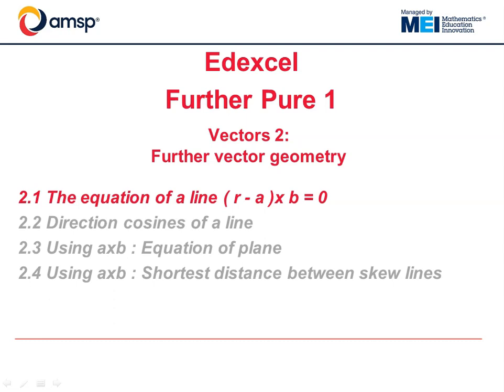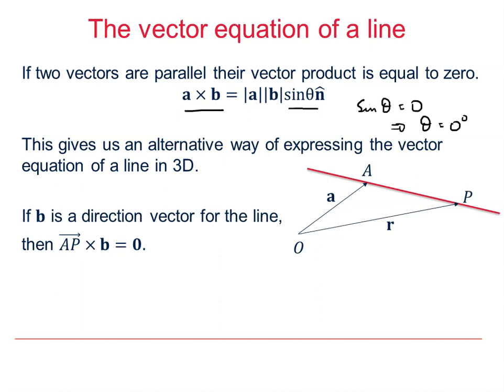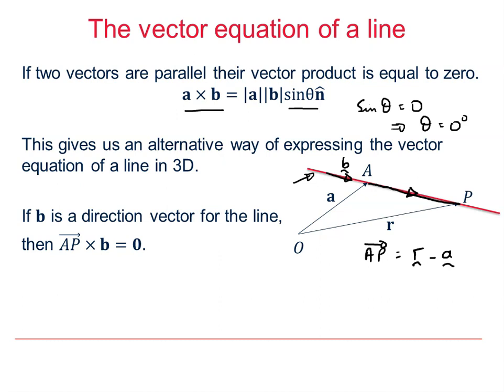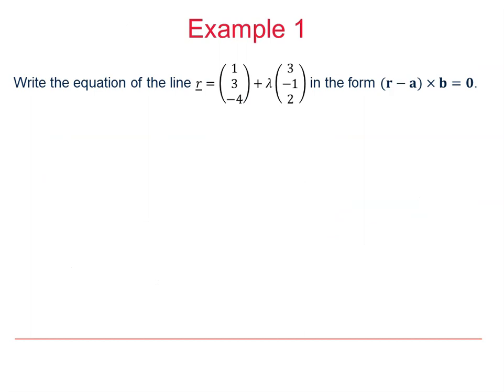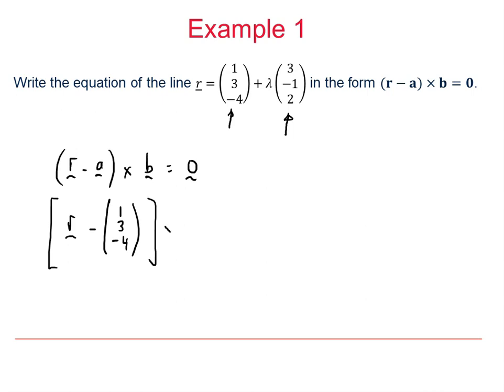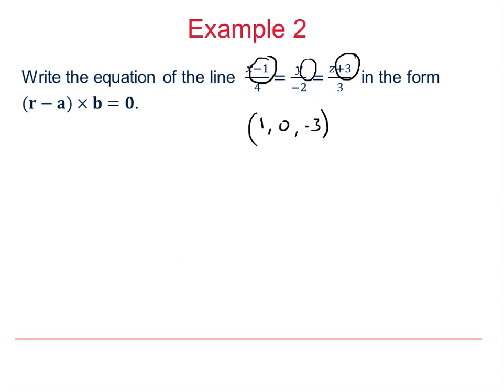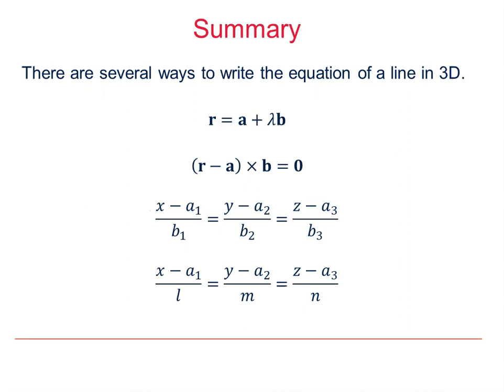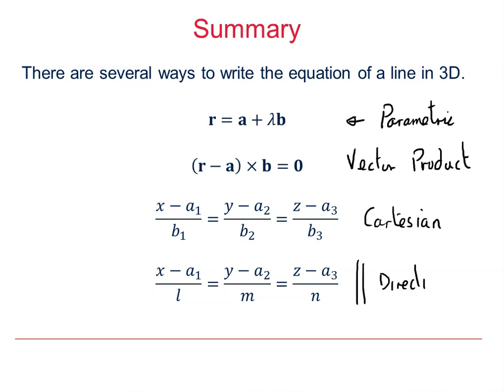Edexcel Further Pure 1: Vectors 2-1